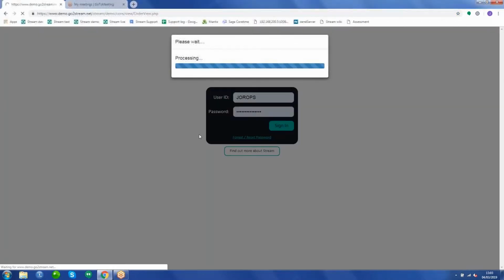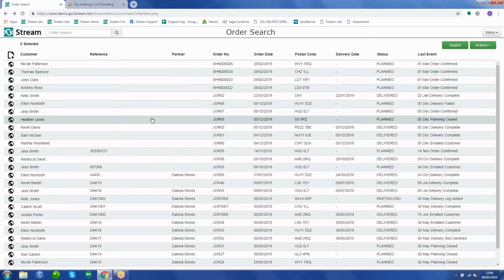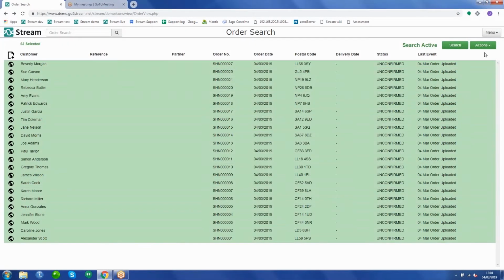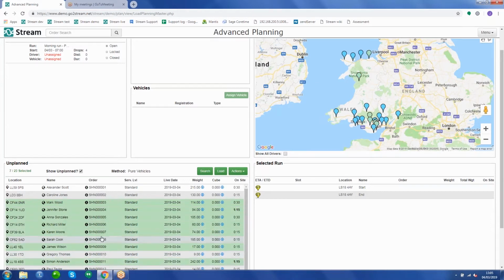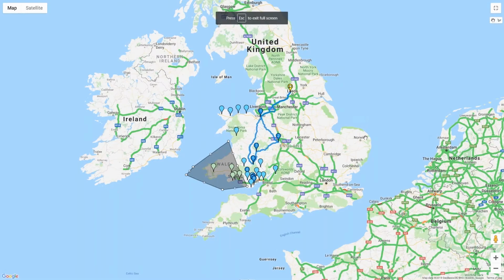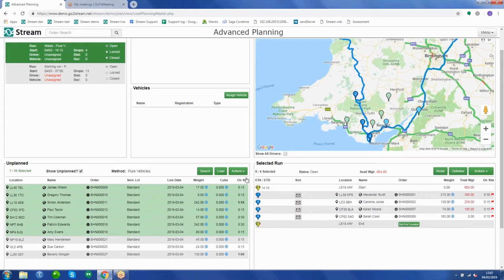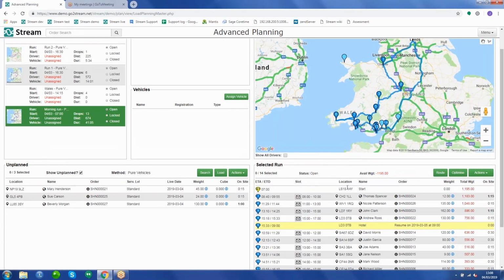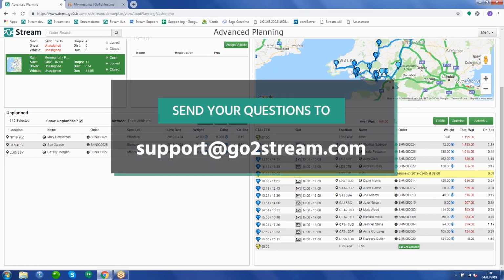Stream Webinar | New Features February 2019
Logistics, Vehicle & Transport Management Software Made Easy.